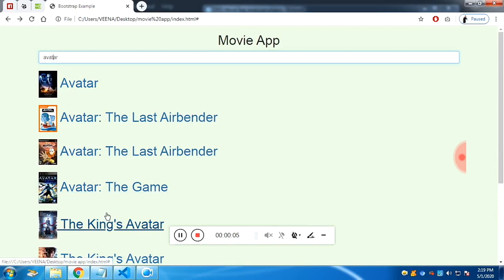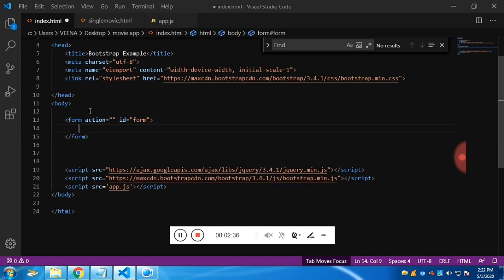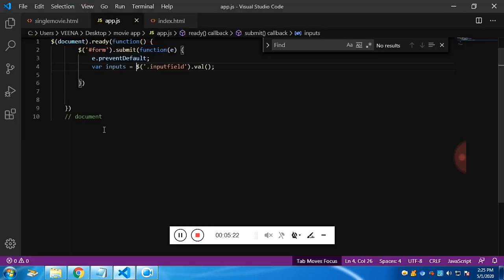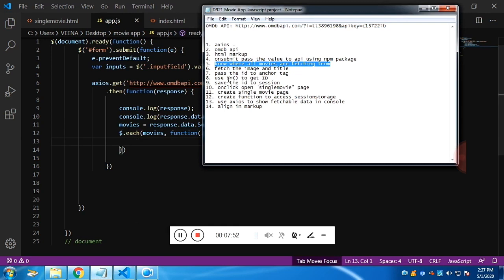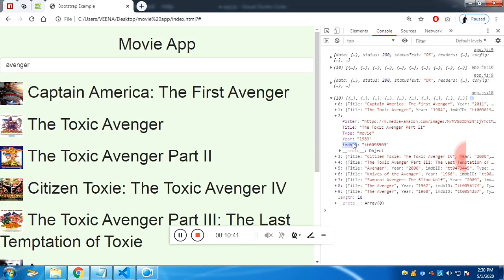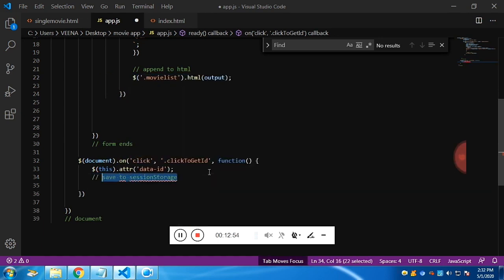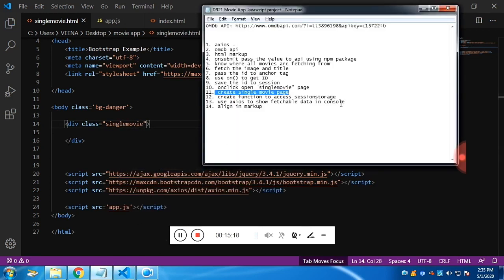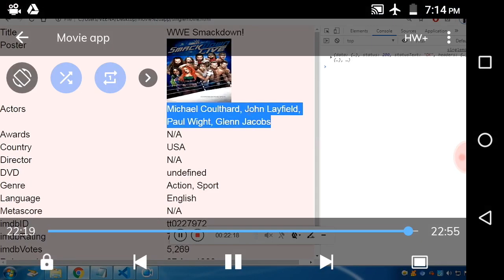4th JavaScript Project - API Movie App Tutorial with Source Code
Movie App with API JavaScript Source Code